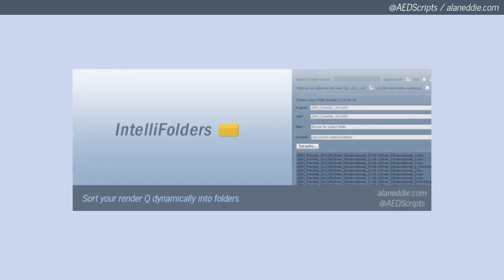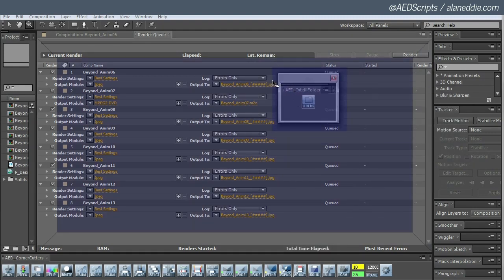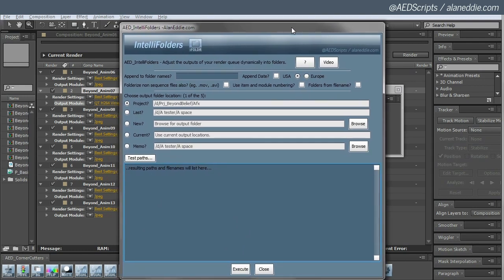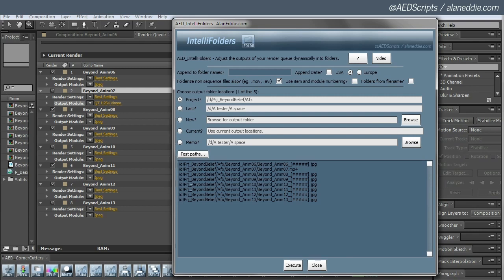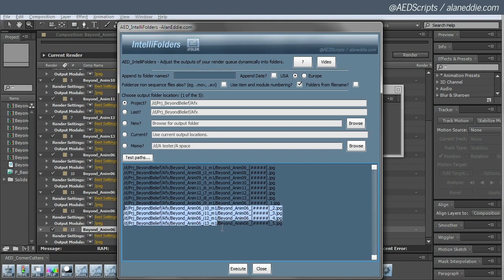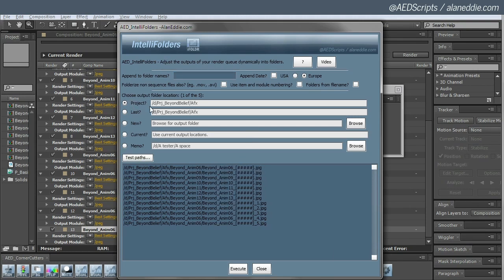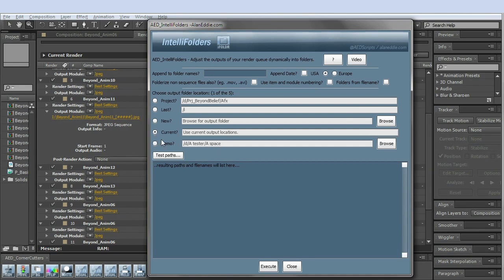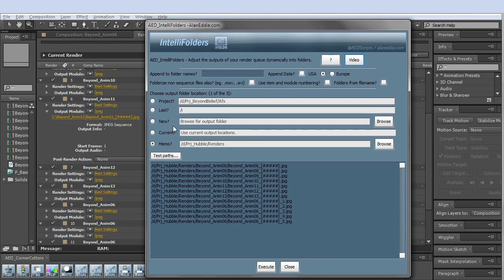IntelliFolders for Adobe After Effects (script/plugin) [Mac/PC]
Intellifolders creates folders intelligently for items in the render queue.

Creates folders based on composition names / filenames.
-5 options for output location

1.Project location (Where .aep file is saved.)
2.Last used location  (remembered between sessions.)
3.New location (Set all outputs to new folder.)
4.Current location(s)
5.Memo location - save a location that you use regularly.

-Test your paths before you actually create them.  Paths will list without affecting the render Q,
when happy just click "Execute"
-Option to append a custom string to the folders (eg. -version2)
-Option to create folders just for sequences or all items   (.mov, .avi etc.).
-Option to append today's date to the folders created.  (USA or EU format.)
-Option to make folder from filename rather than comp name.
-Option to use item and module numbering.
-Script checks for existing folders if you are creating one with the same name,
 it will skip the module and continue.
Keep up to date on alaneddie.com / @AEDScripts
 & Thanks for buying this script!